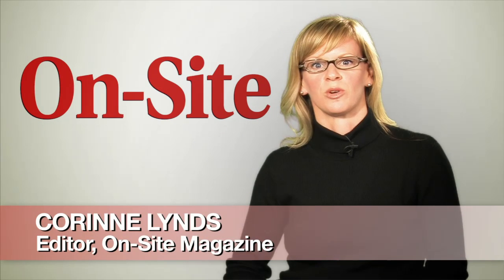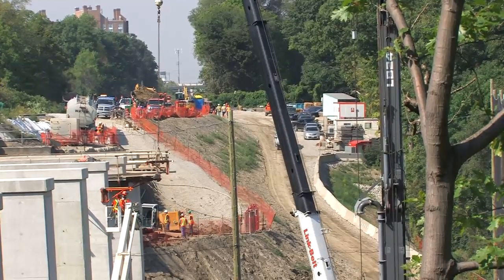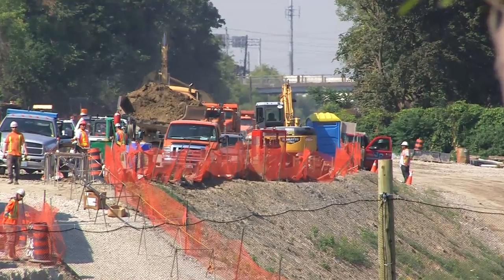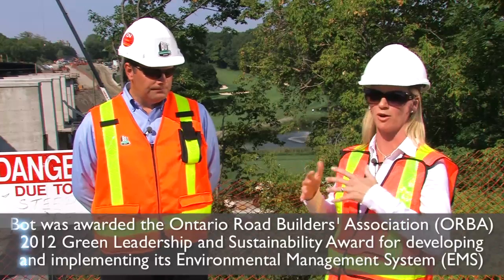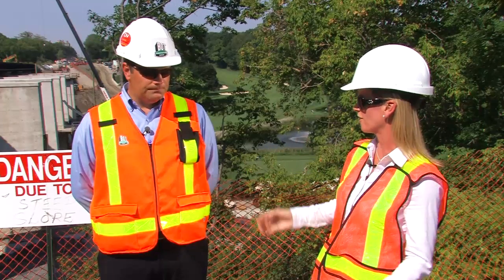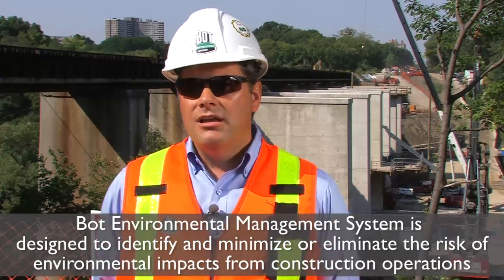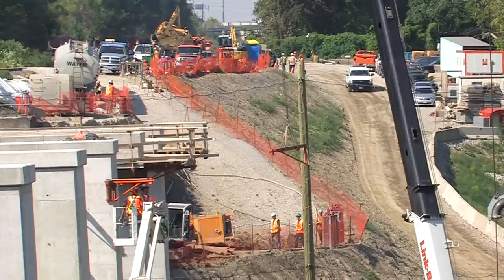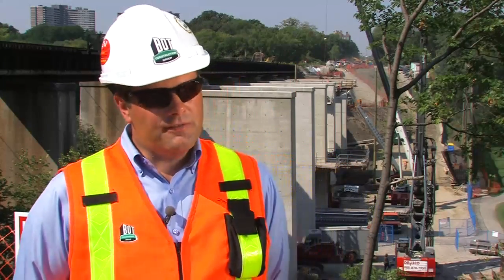How does an environmental management system work?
Bot Construction Group's Mike Beatty explains how the environmental management system is improving life on the job site.